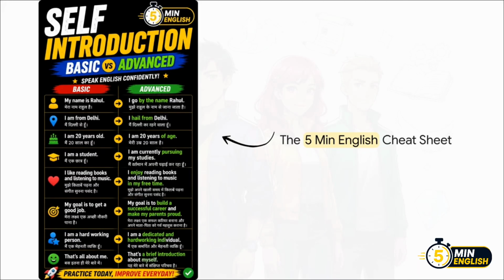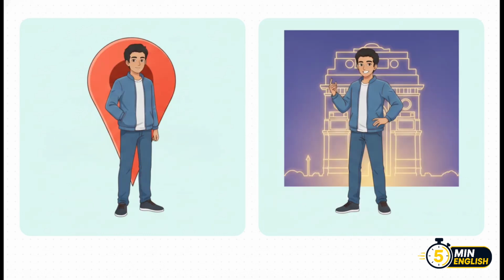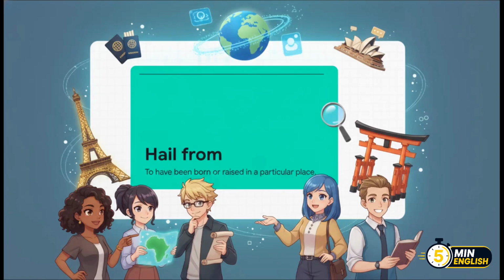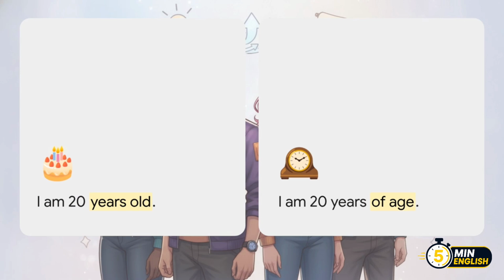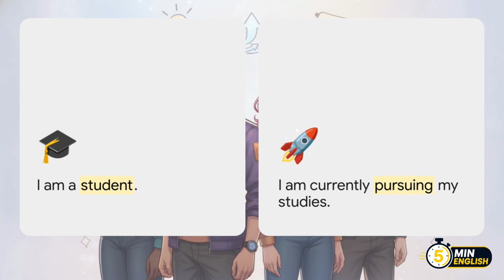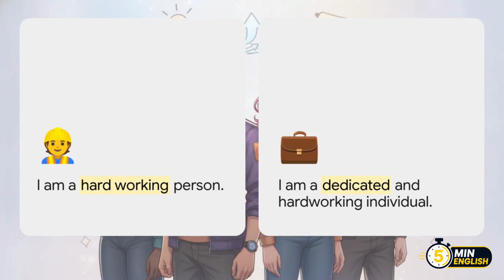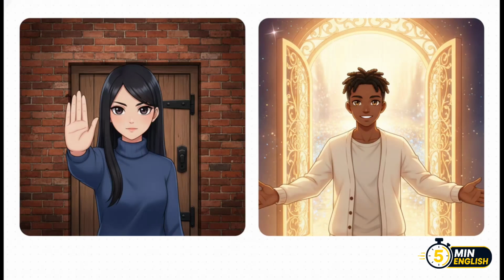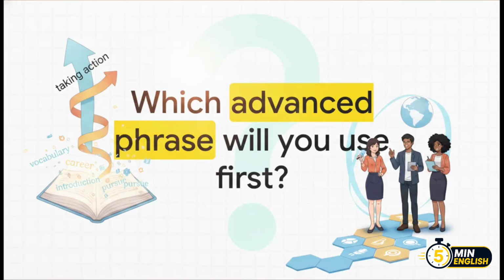Master Self Introduction in English | Basic to Advanced || 👍 Like | Share | Subscribe for more video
Want to introduce yourself confidently in English?

In this video, you will learn how to give a Self Introduction in English from Basic to Advanced level. This lesson is perfect for beginners, students, job seekers, and anyone who wants to improve their English speaking skills.

✅ Basic Self Introduction
✅ Intermediate Level Introduction
✅ Advanced Self Introduction
✅ Useful Vocabulary & Sentences

By the end of this lesson, you'll be able to introduce yourself naturally and confidently in different situations such as school, college, interviews, and daily conversations.
Practice daily and watch your English improve step by step!